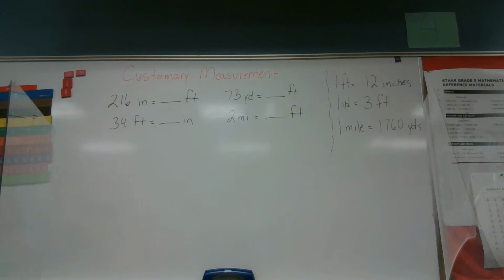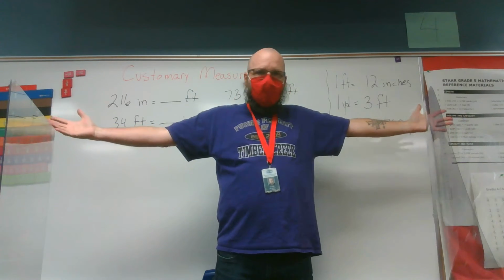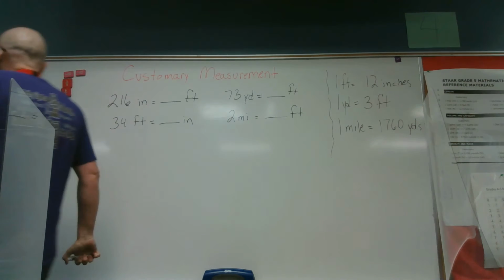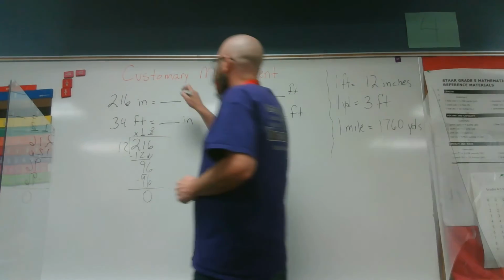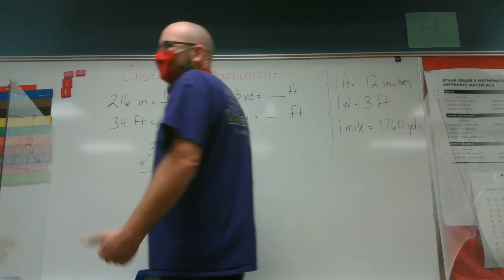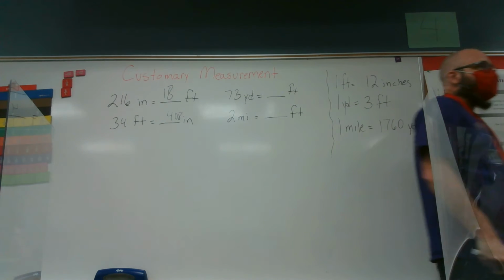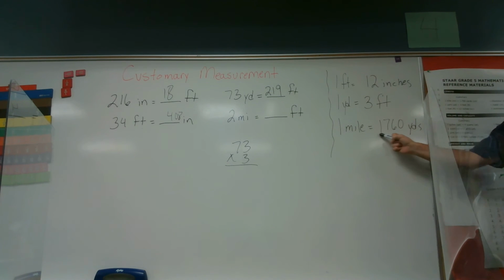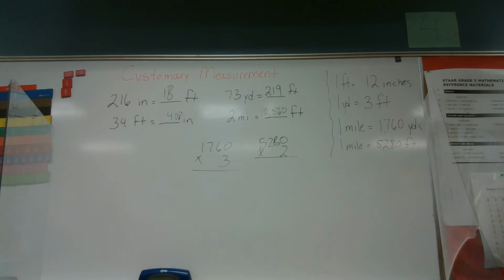2021 02 22 Customary Length Conversions#2